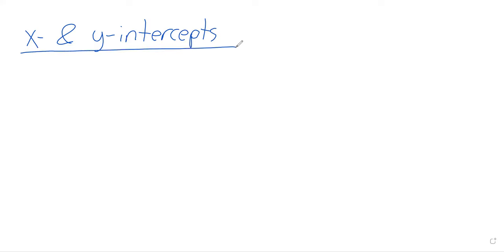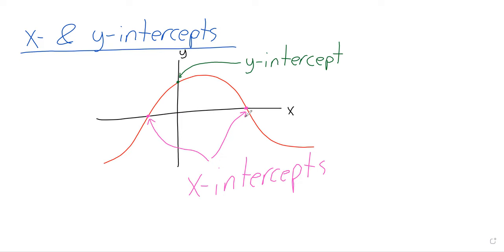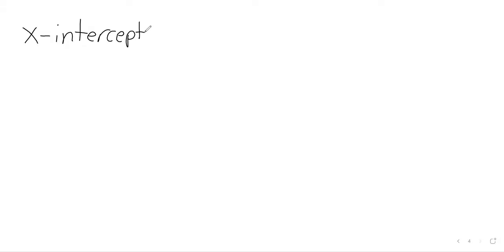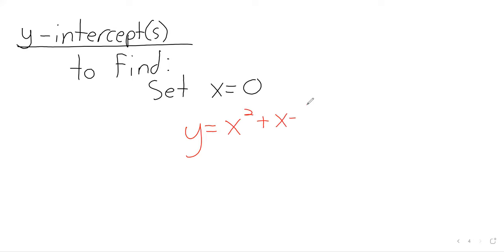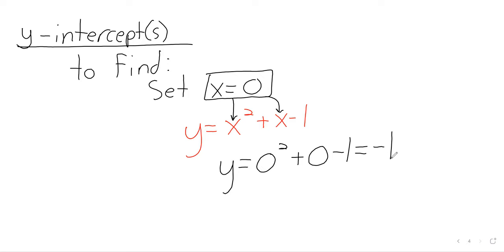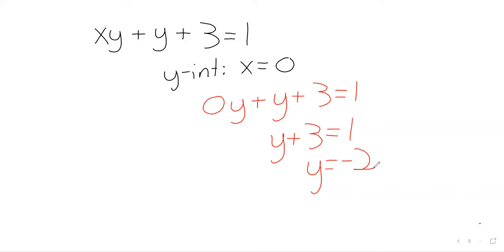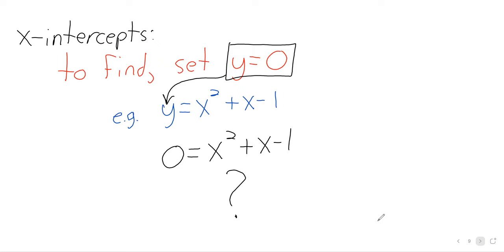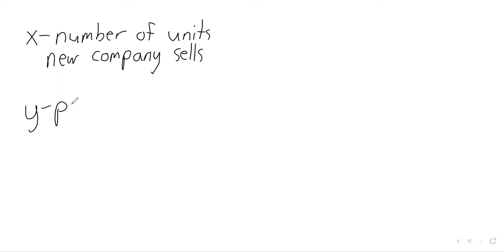Math142 2023 Fall Section 2 1 part 2 intercepts